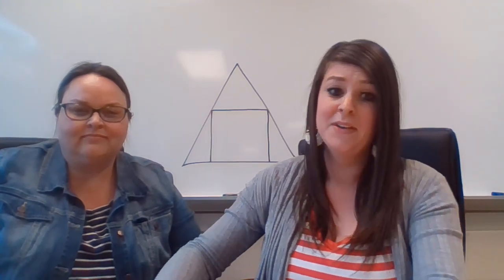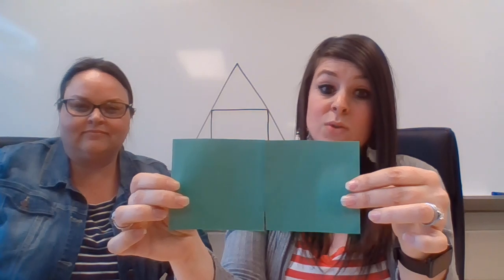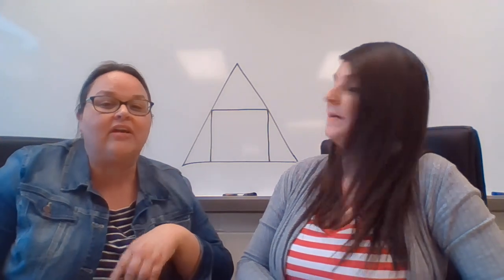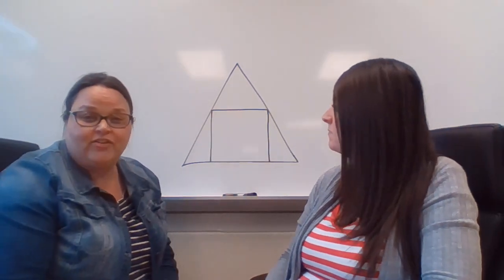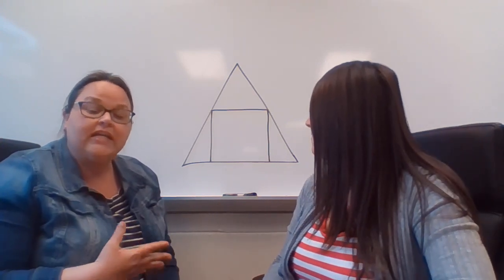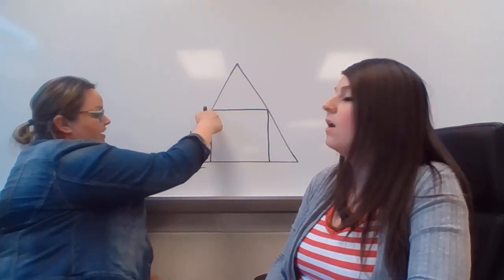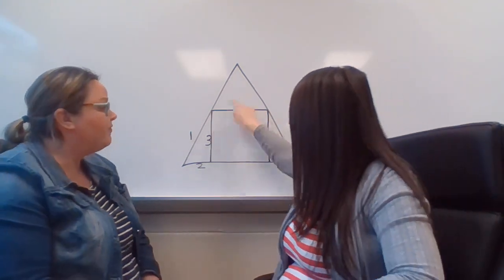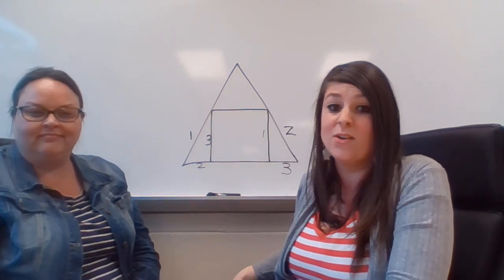First Grade Math - Lesson 14